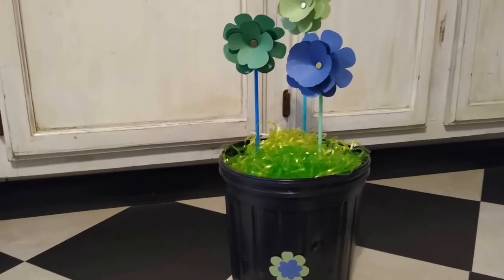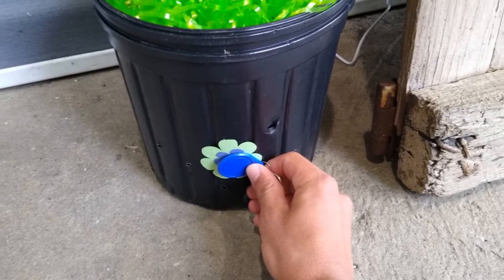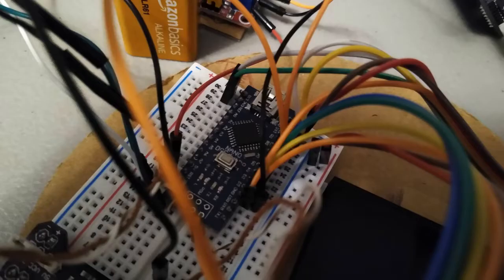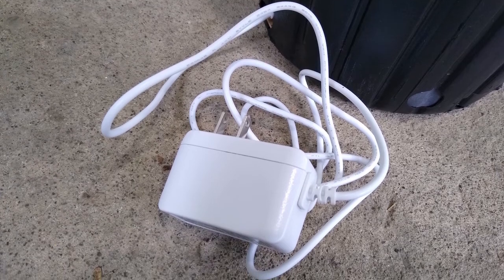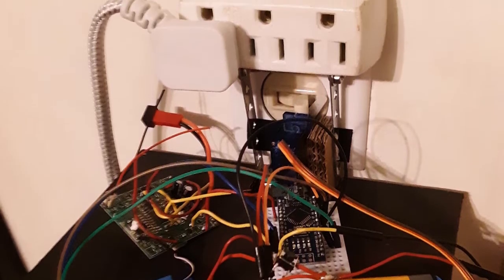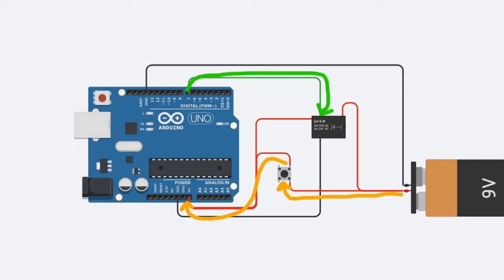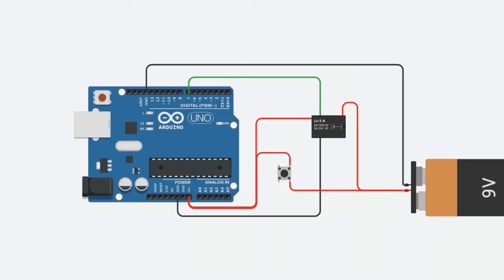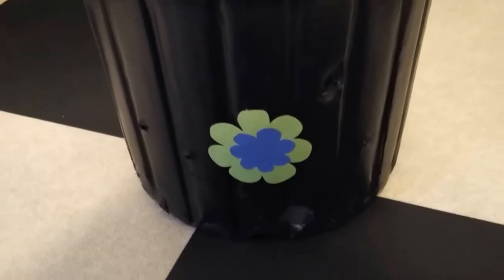Hide a housekey in this flowerpot using RFID tech!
This is an Arduino project that uses RFID tech, a stepper motor, and some other components to make a hidden drawer that slides out of the flowerpot when the correct RFID card is used. You could set this on your porch and hide a housekey inside it. Enjoy!